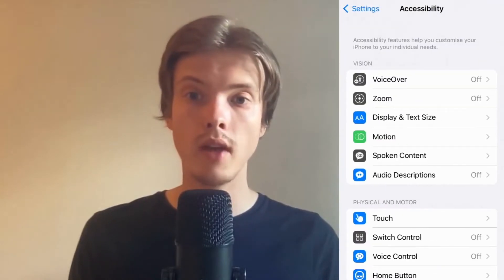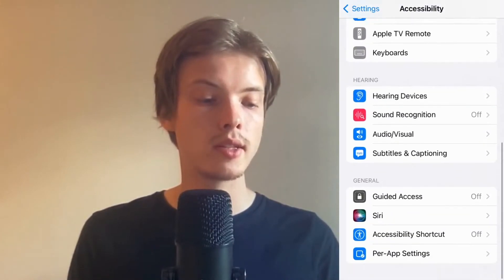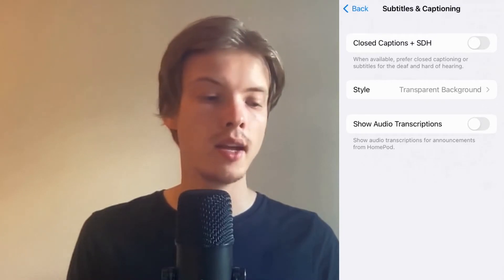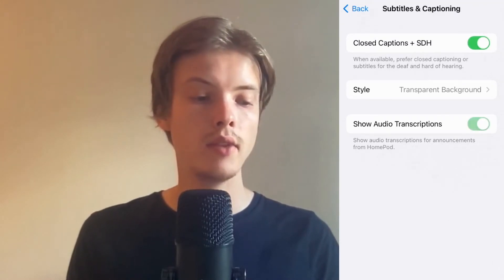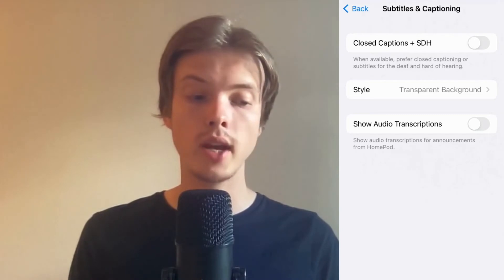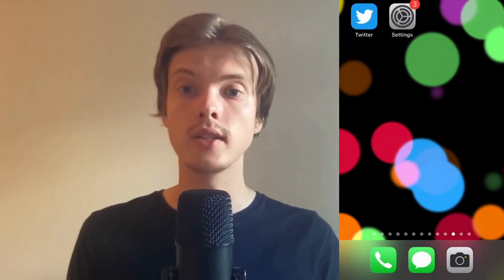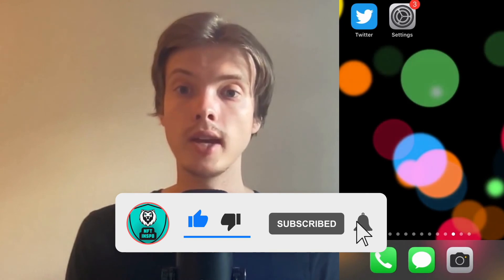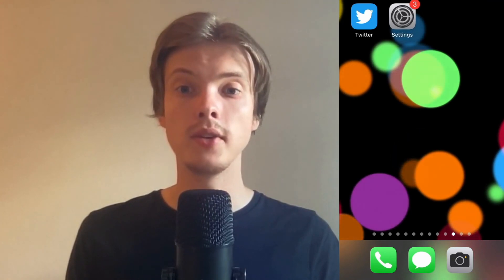How To Turn Off Captions On Twitter Videos (2025)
If you want to be able to turn off captions on twitter videos then this video will be perfect for you!